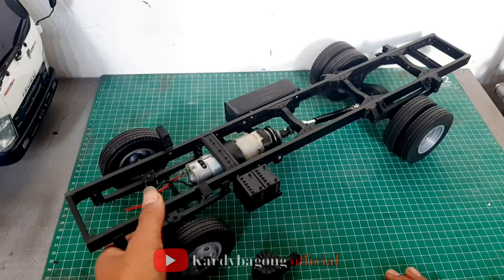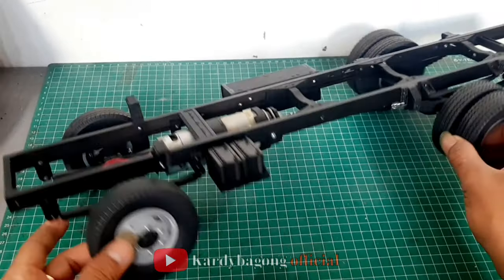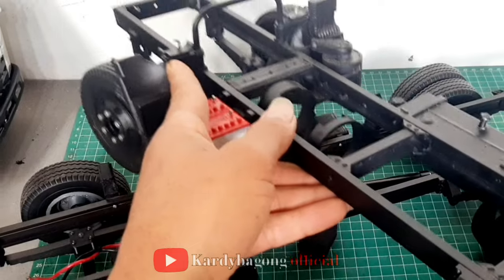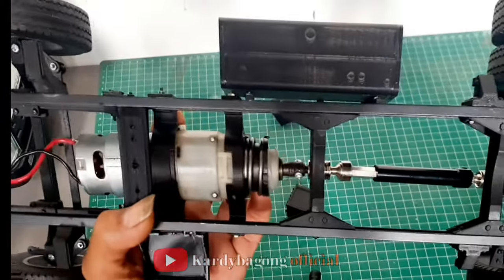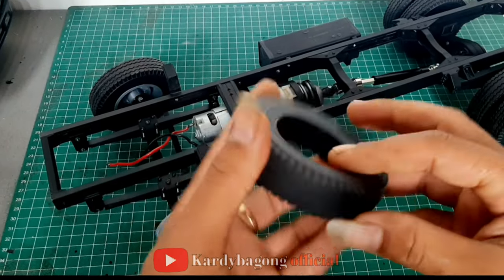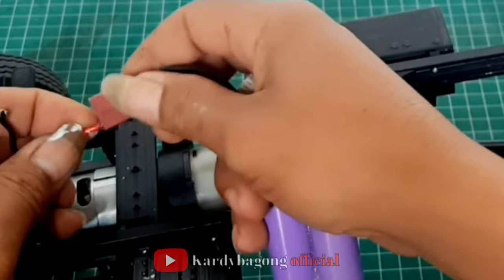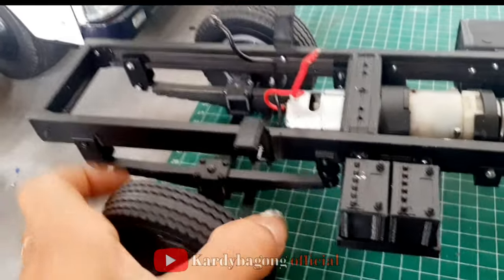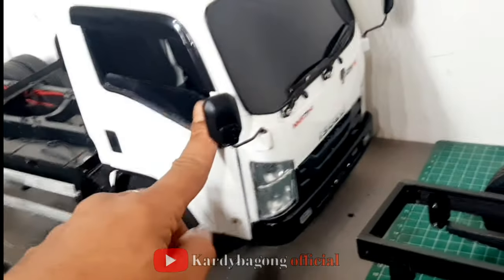Sasis Miniatur Rc Truk ISUZU NMR,Dengan Gardan Dan Gearbok Mesin Bor Baterai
Sasis Miniatur Rc Truk ISUZU NMR,Dengan Gardan Dan Gearbok Mesin Bor Baterai 2 kecepatan.
Kit rc truk giga

link instagram

Tonton juga video menarik lainya di chanel saya
link;

Miniatur rc truk  ISUZU NMR 71 baru keluar dealer

Link chanel

nyalakan juga lonceng notifikasinya agar selalu update video - video dari saya.
Terimakasih semoga sehat selalu.